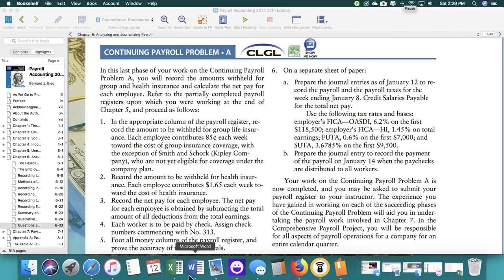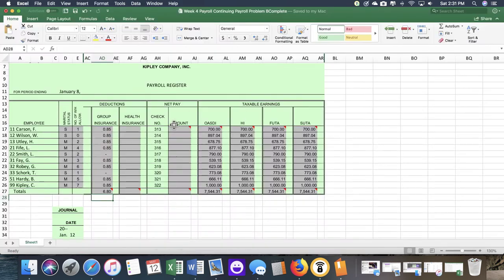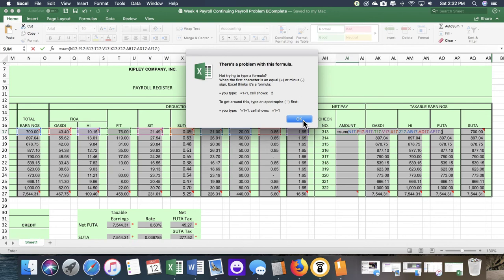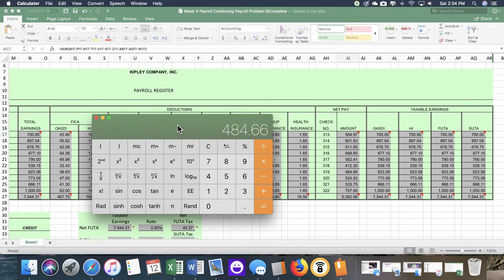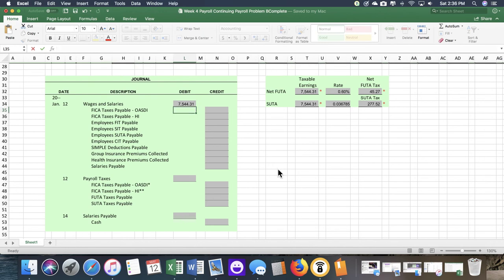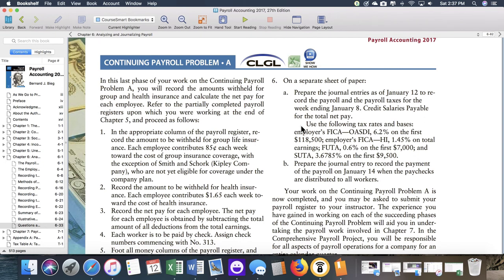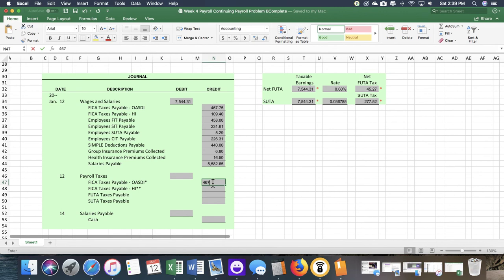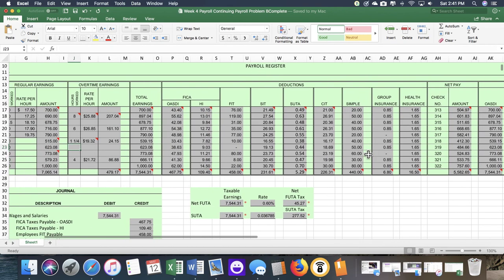Continuing Payroll Problem A Week 7